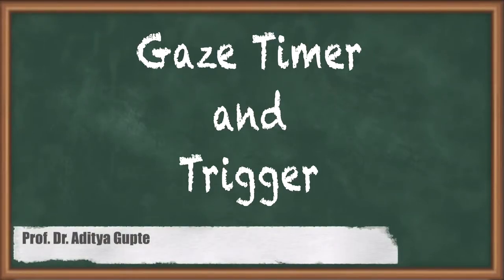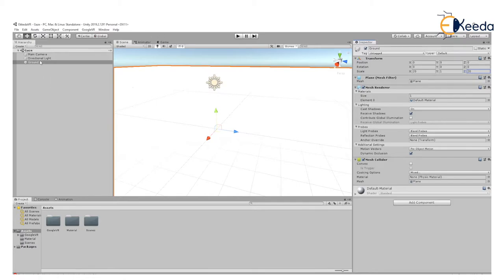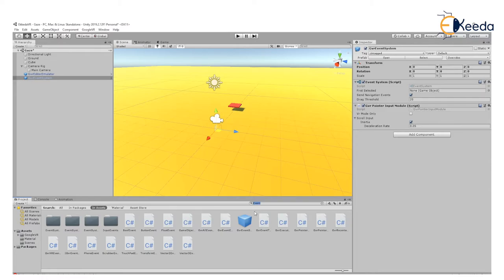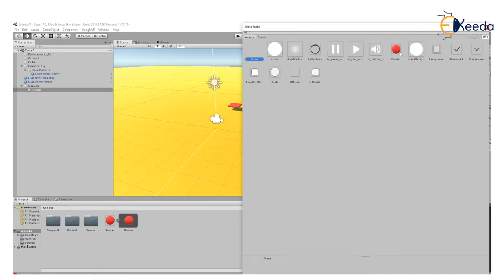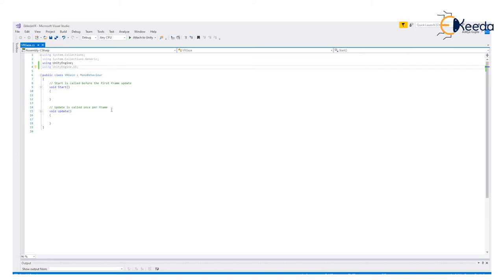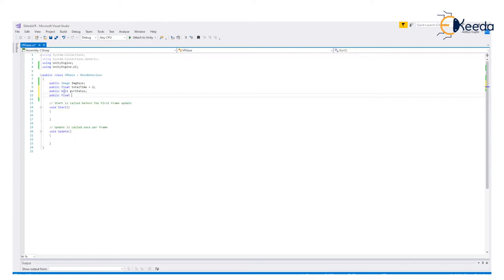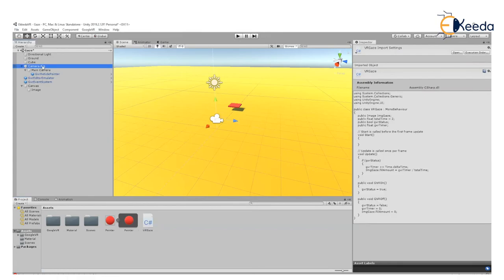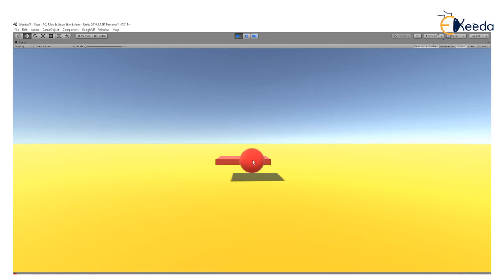Gaze Timer and Trigger